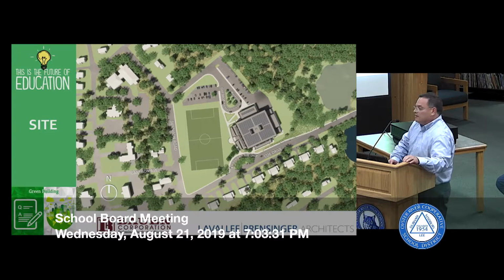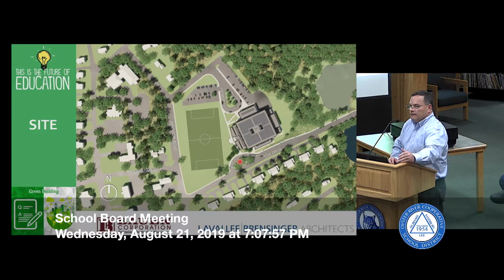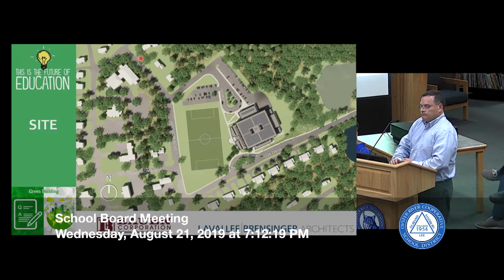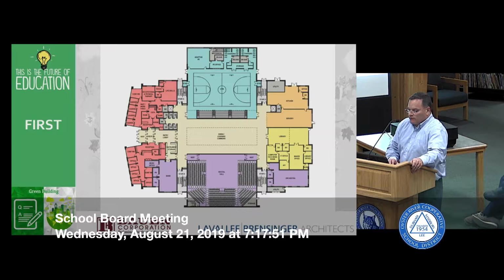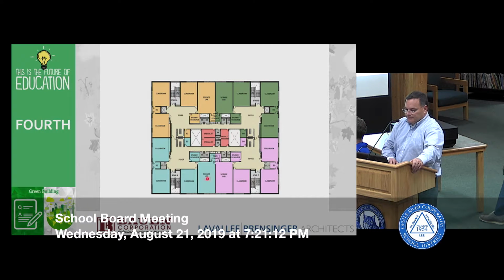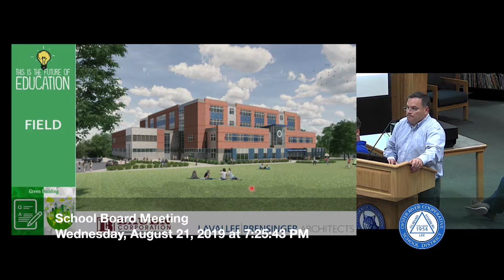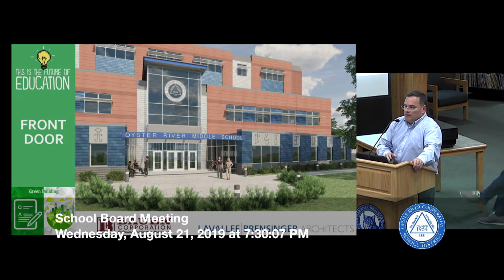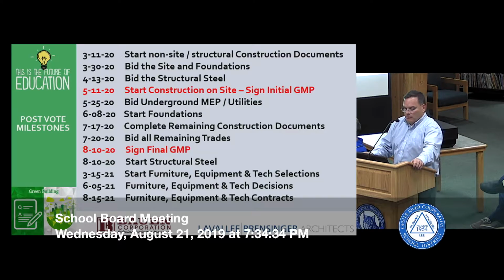Update - Architect August 21st, 2019